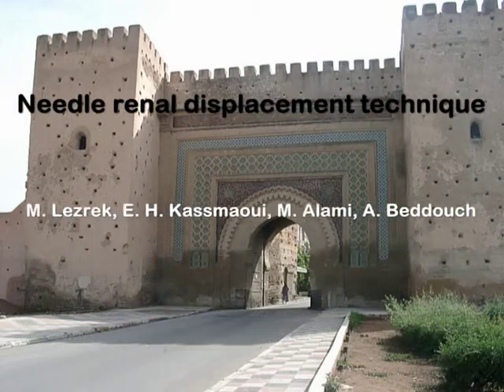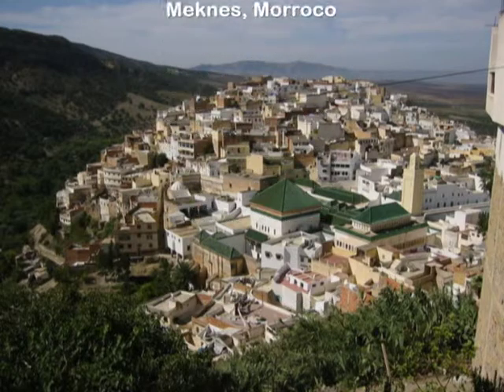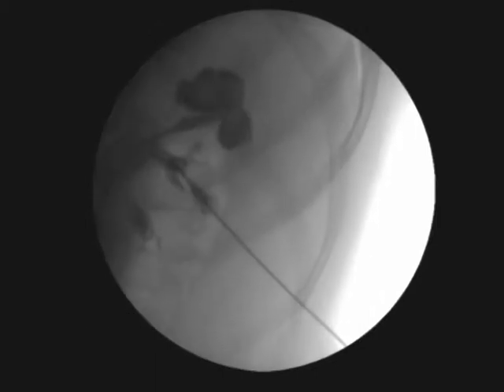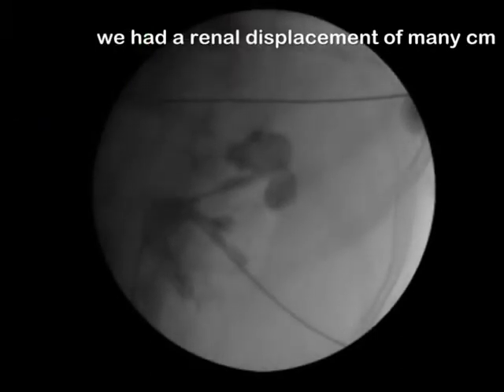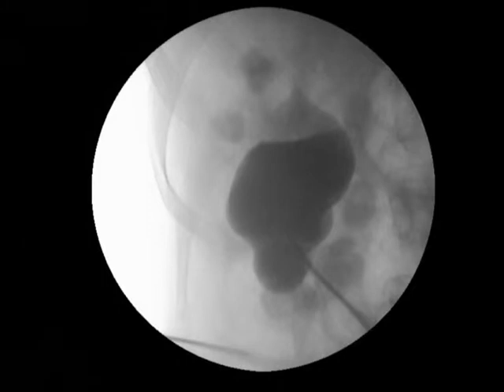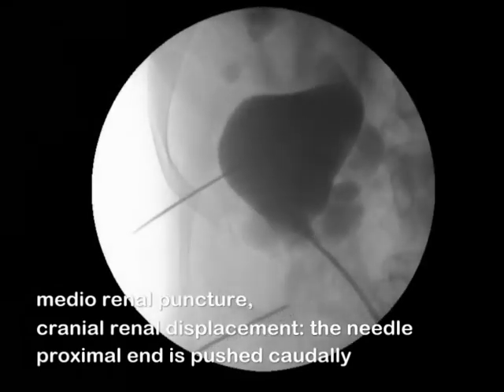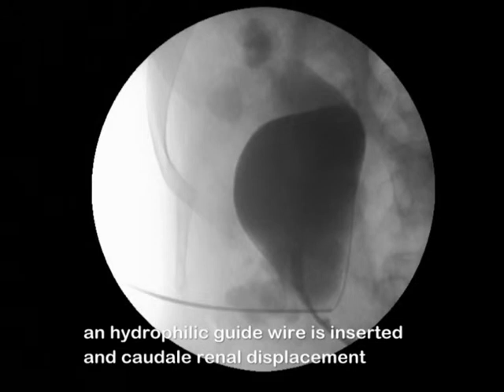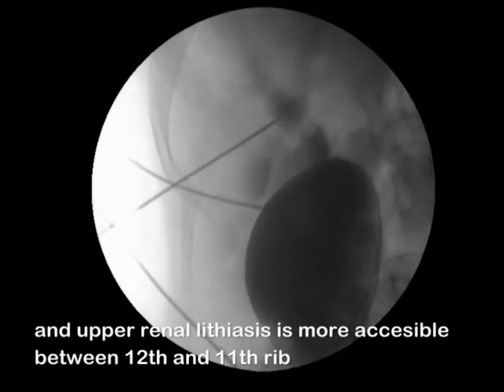needle renal discplacement technique for renal superior calyx access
needle renal displacement technique for percutaneous renal upper pole puncture

We describe a new renal displacement technique using an 18 gauge needle, to facilitate the puncture of the superior calyxes and to decrease intra-thoracic morbidity. When the kidney is high located, a lower or middle calyx is punctured with an 18 gauge needle, and while pushing the proximal end of the needle in the cephalic direction; the kidney is pushed caudally by the lever maneuver. This needle displacement technique can also be used for orientation of malrotated kidney or help immobilizing the kidney.
In the beginning of our experience we had a concern about the risk of shear injury to the renal parenchyma or urothelium by the distal end of the needle during its movement so we performed an endoscopic control of the first point of entry by a flexible or directly rigid nephroscope when possible, and we had noted no hemorrhage or urethelium laceration. That is why we use a stiff shaft hydrophilic guide wire to push urethelium and calyx in the point of pressure of the needle tip, and a chiba tip needle must not be used because of its sharp tip.
We had used this technique the other way around, by displacing the kidney in cephalic direction via a central calyx to reorient a more medial lower calyx. This needle renal displacement technique was also used for immobilizing the kidney or reorientation of complex and malrotated kidneys by moving the proximal end of the needle upward or downward.